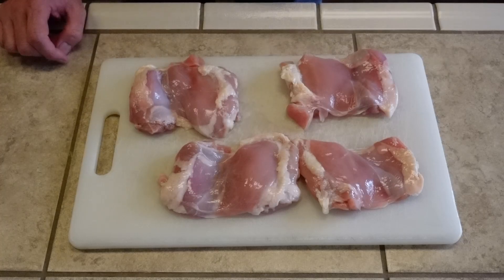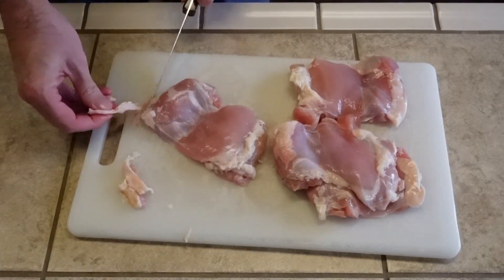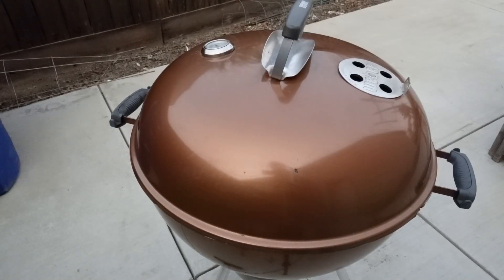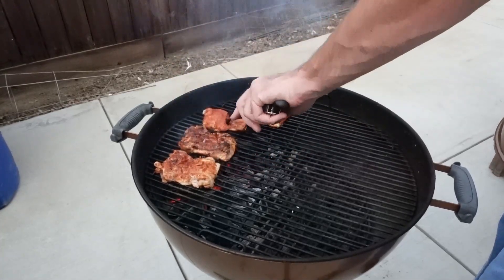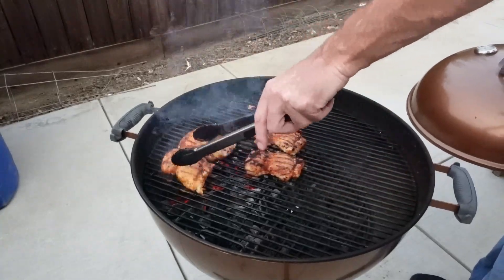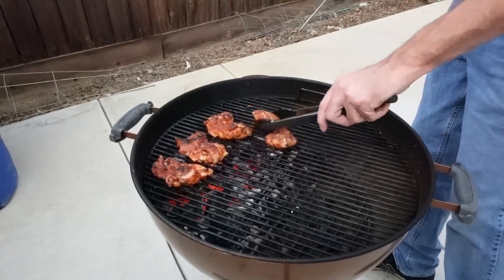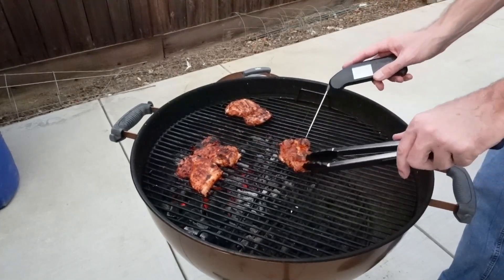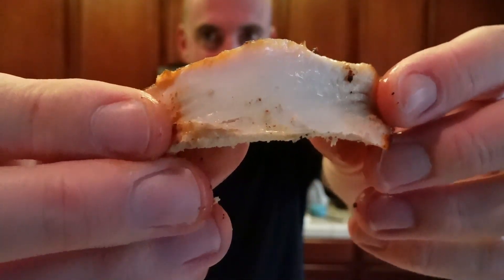How To Grill Boneless Skinless Chicken Thighs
In this video I give you easy instruction on how to grill boneless skinless chicken thighs. Without drying them out.